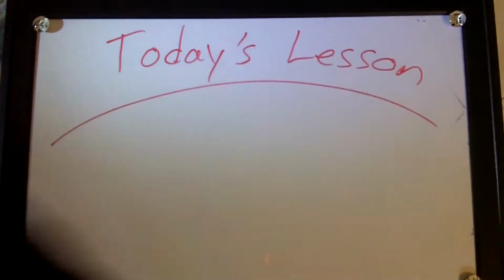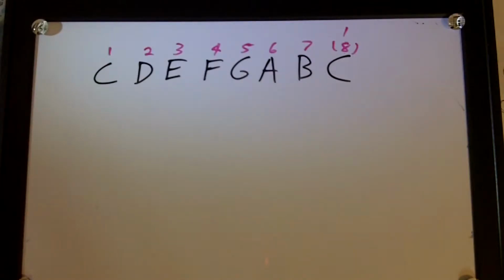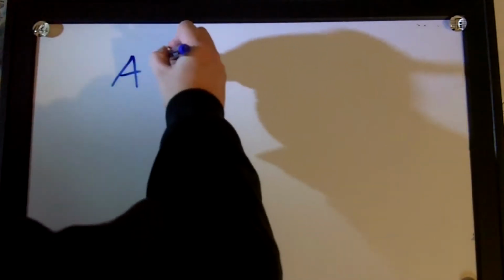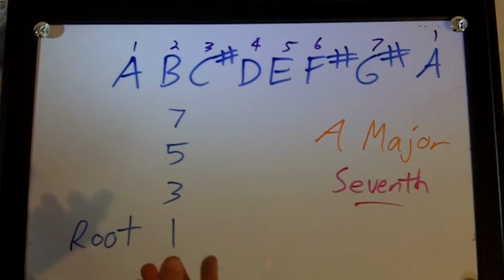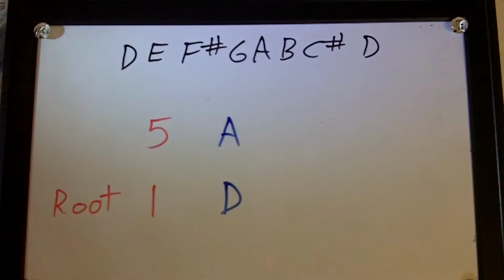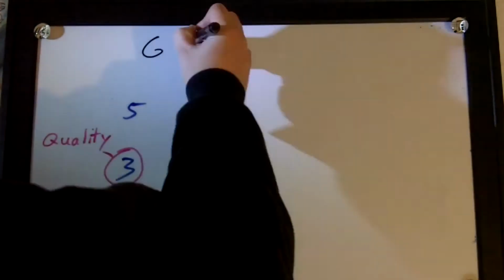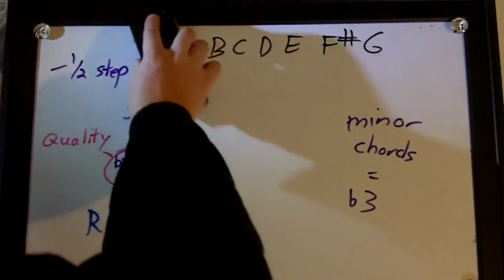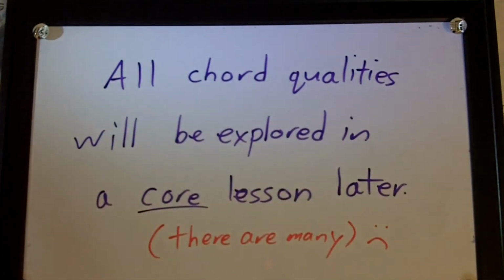Addendum: Chord Cliff Notes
Topics explored: basic chord construction (Major Triad, Power Chord, and Dominant 7th)